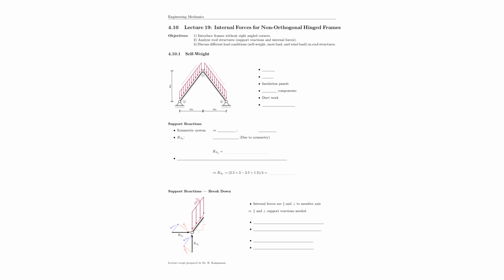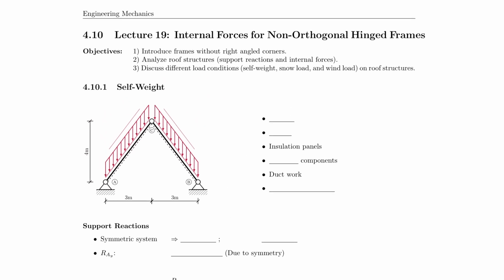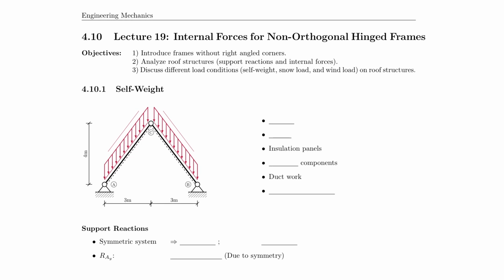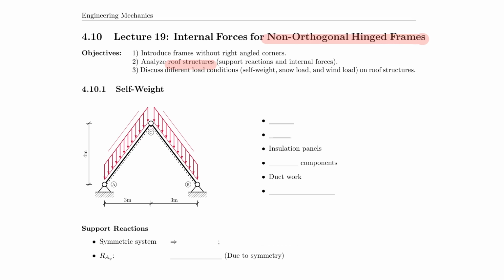Engineering Mechanics 19a: Non Orthogonal Frames - Introduction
Engineering Mechanics: Non-Orthogonal Hinged Frames - Introduction